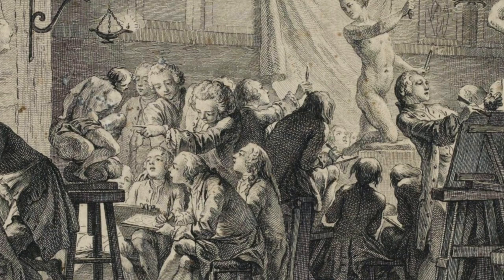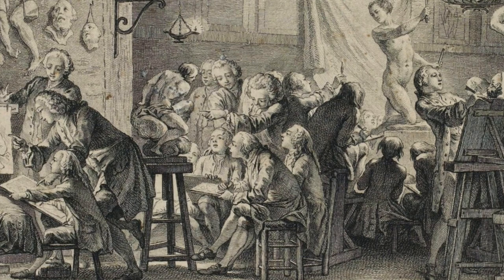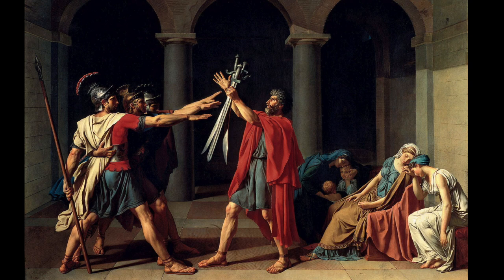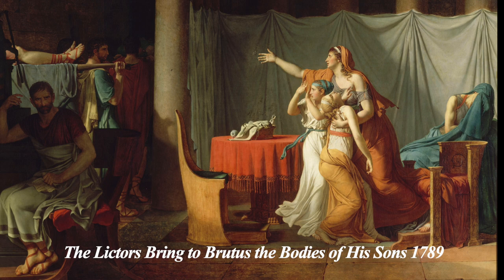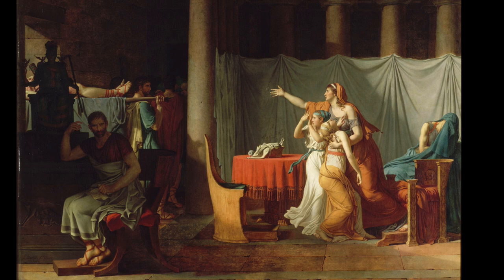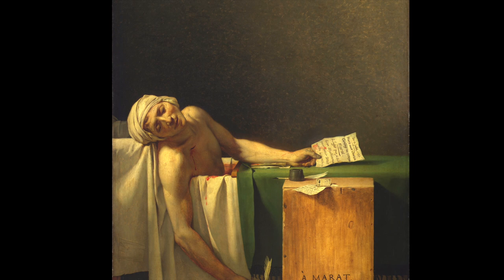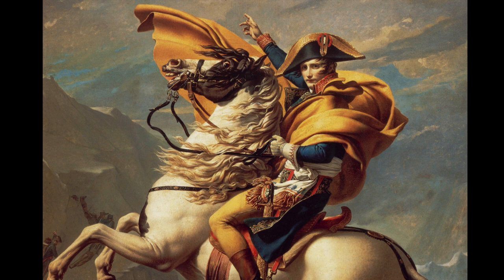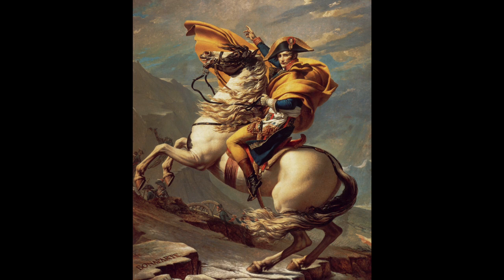ARTH55400 Final Project - Art of the19th Century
A brief profile of Jacques-Louis David